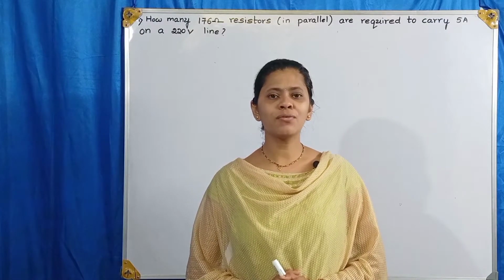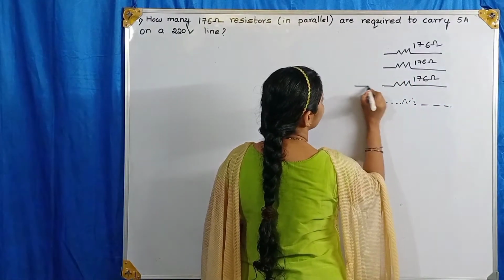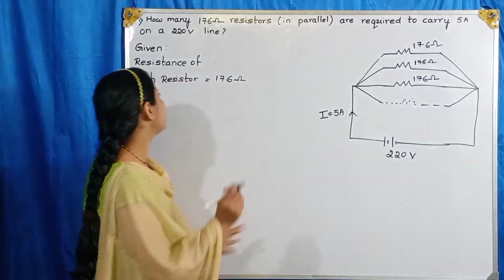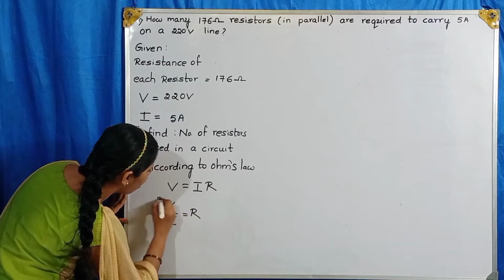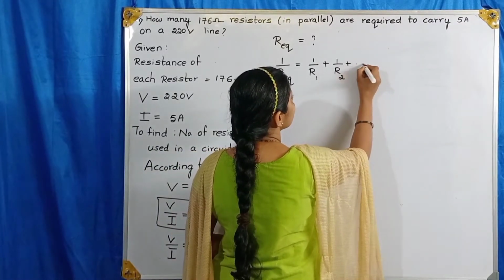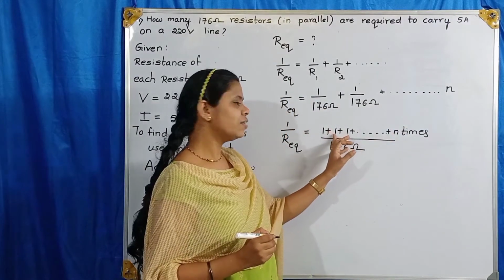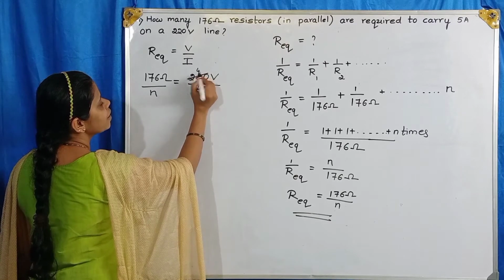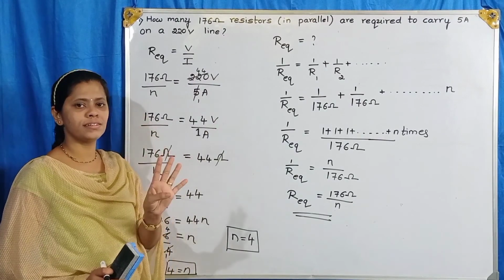How many 176ohm resistors (in parallel) are required to carry 5A on a 220V line?